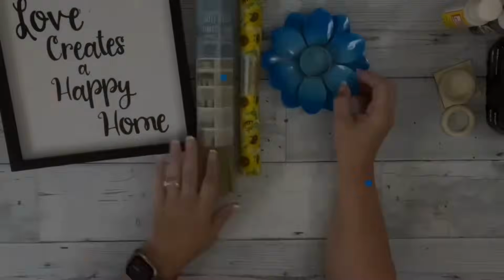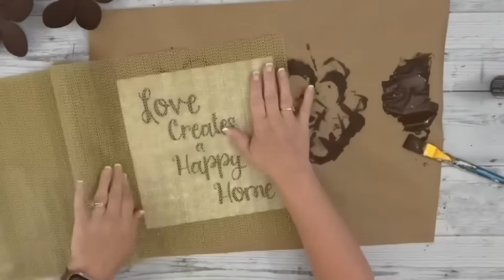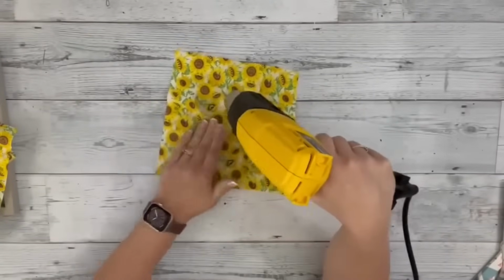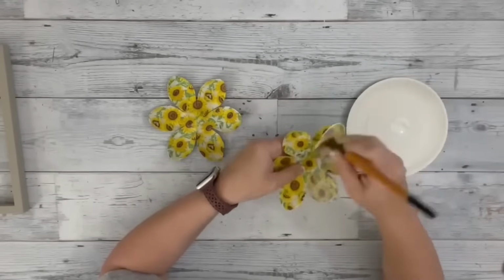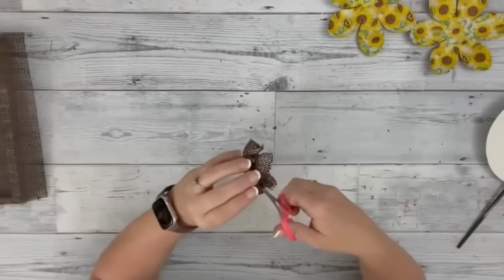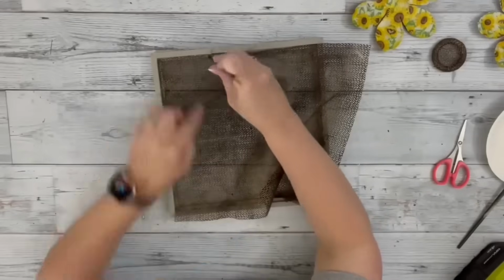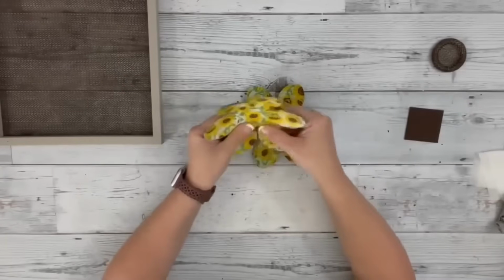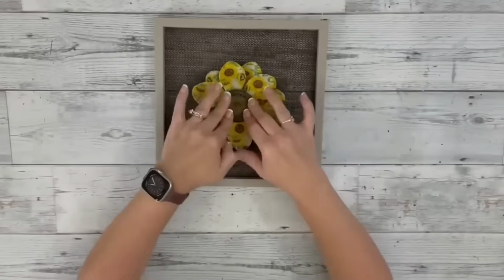Sunflower Decor DIY || Dollar Tree DIY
I made this cute craft a couple years ago. It’s one of my favorites. I hope it inspires you!

Materials~

Dollar Tree~
Candle holder
Sunflower fabric
Shelf liner
Wooden ring
Mod podge
Square frame

Other~
Mineral chalk paint - Waverly
Burnt umber acrylic paint
2”x2” wood piece
Gorilla grip glue
Hot glue